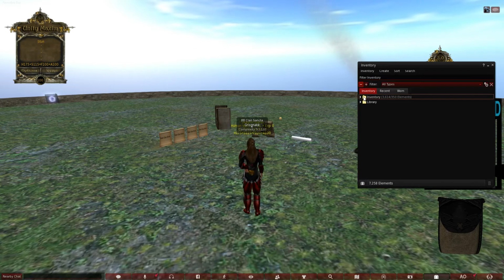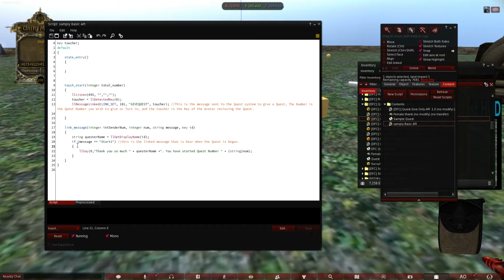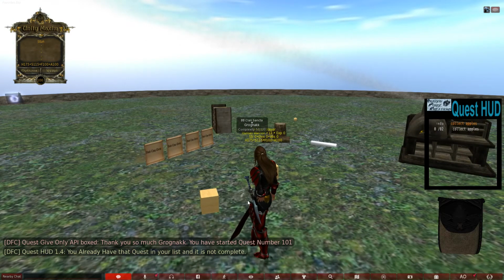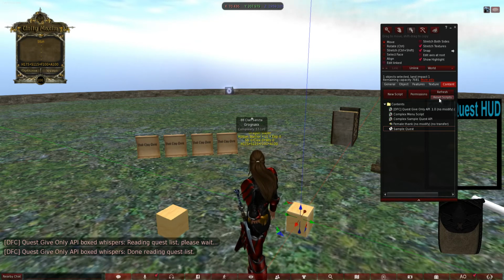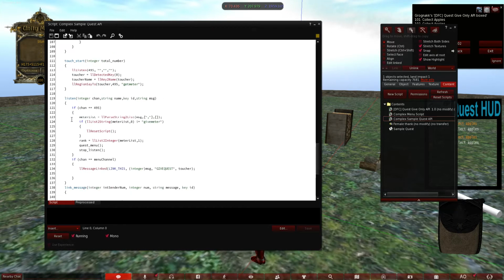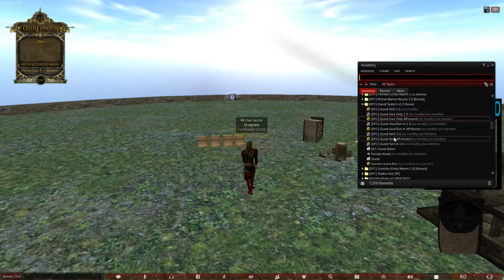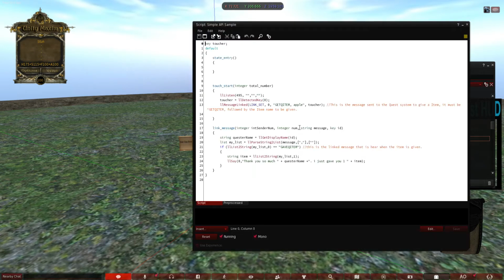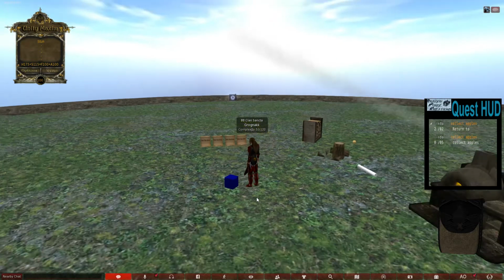Quest API System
A quick run through on the API System, Scripting knowledge is required to make use of the API system